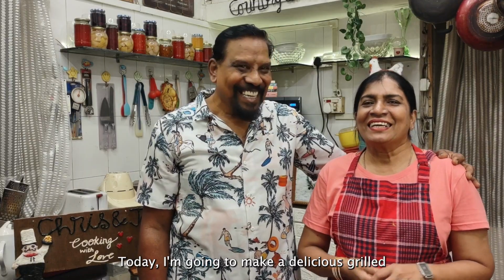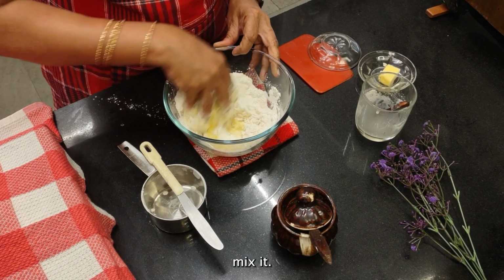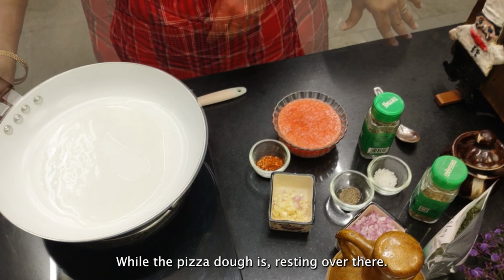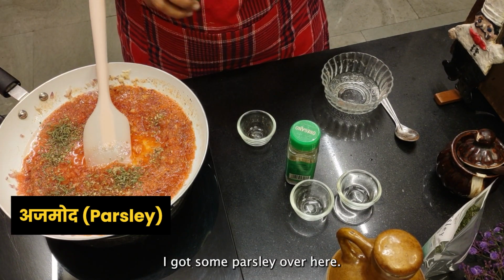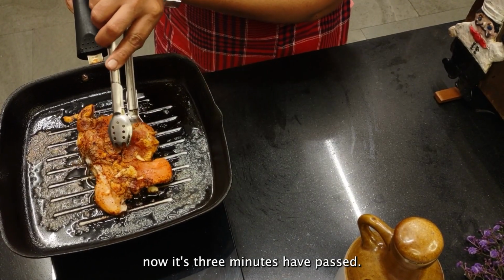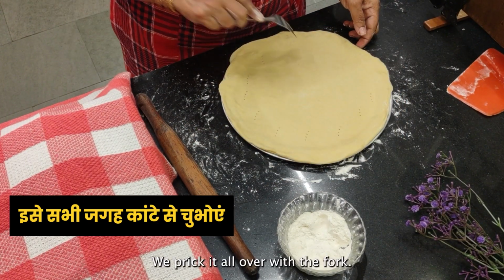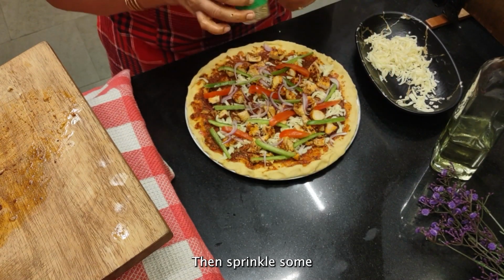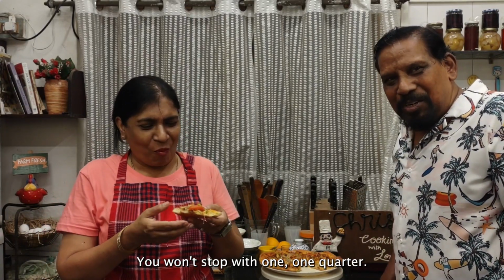Pizza Recipe: Easy Homemade Pizza Base!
𝙋𝙞𝙯𝙯𝙖 𝙍𝙚𝙘𝙞𝙥𝙚: 𝙀𝙖𝙨𝙮 𝙝𝙤𝙢𝙚𝙢𝙖𝙙𝙚 𝙋𝙞𝙯𝙯𝙖 𝙏𝙪𝙩𝙤𝙧𝙞𝙖𝙡!
Join us on a culinary journey as we prepare a mouthwatering 𝙂𝙧𝙞𝙡𝙡𝙚𝙙 𝘾𝙝𝙞𝙘𝙠𝙚𝙣 𝙋𝙞𝙯𝙯𝙖, also known as 𝘽𝘽𝙌 𝙋𝙞𝙯𝙯𝙖, right in the comfort of your kitchen! Not only will you learn the art of making 𝙥𝙞𝙯𝙯𝙖 𝙨𝙖𝙪𝙘𝙚, but we show How to make pizza from scratch, and we'll also share a fascinating 𝙋𝙞𝙯𝙯𝙖 𝙨𝙩𝙤𝙧𝙮 about the origin of pizza. In this video, we not only show  traditional oven-baked methods, but  go beyond and demonstrate  How to make pizza without using an oven. From Grilling techniques to Assembling the perfect pizza, we've got you covered. Whether you're hosting a 𝙋𝙞𝙯𝙯𝙖 𝙥𝙖𝙧𝙩𝙮 or craving a 𝙃𝙤𝙢𝙚𝙢𝙖𝙙𝙚 𝙩𝙧𝙚𝙖𝙩, our 𝘽𝘽𝙌 𝘾𝙝𝙞𝙘𝙠𝙚𝙣 𝙋𝙞𝙯𝙯𝙖 recipe is sure to impress. Watch now and elevate your pizza game with this delicious and flavorful creation!

𝙝𝙤𝙢𝙚𝙢𝙖𝙙𝙚𝙥𝙞𝙯𝙯𝙖 |𝙥𝙞𝙯𝙯𝙖𝙨𝙖𝙪𝙘𝙚  𝙝𝙤𝙢𝙚𝙢𝙖𝙙𝙚𝙥𝙞𝙯𝙯𝙖𝙗𝙖𝙨𝙚 | 𝙥𝙞𝙯𝙯𝙖𝙡𝙤𝙫𝙚𝙧|𝙘𝙝𝙞𝙘𝙠𝙚𝙣𝙧𝙚𝙘𝙞𝙥𝙚  𝙚𝙖𝙨𝙮𝙧𝙚𝙘𝙞𝙥𝙚| 𝙙𝙚𝙡𝙞𝙘𝙞𝙤𝙪𝙨  𝙗𝙗𝙦𝙘𝙝𝙞𝙘𝙠𝙚𝙣𝙥𝙞𝙯𝙯𝙖𝙖𝙩𝙝𝙤𝙢𝙚
𝙘𝙝𝙧𝙞𝙨𝙖𝙣𝙙𝙟𝙤 |𝙝𝙖𝙥𝙥𝙮𝙘𝙤𝙤𝙠𝙞𝙣𝙜
𝙘𝙤𝙪𝙥𝙡𝙚𝙘𝙤𝙤𝙠𝙞𝙣𝙜 |𝙘𝙤𝙢𝙛𝙤𝙧𝙛𝙤𝙤𝙙
𝙨𝙤𝙪𝙡𝙛𝙤𝙤𝙙|𝙜𝙤𝙖𝙣𝙧𝙚𝙘𝙞𝙥𝙚𝙨
𝘾𝙝𝙧𝙞𝙨𝙩𝙞𝙖𝙣𝙘𝙤𝙪𝙥𝙡𝙚